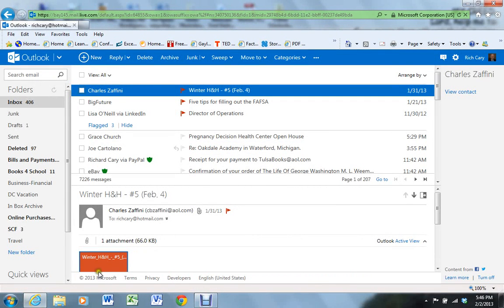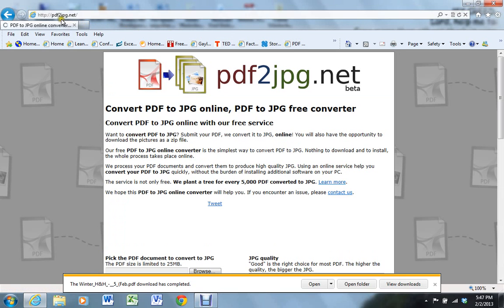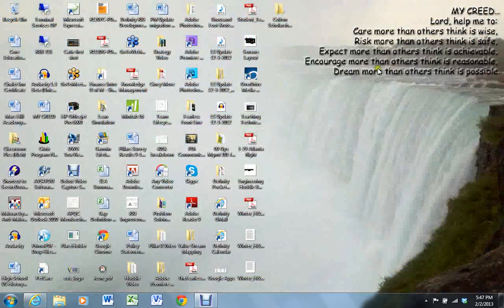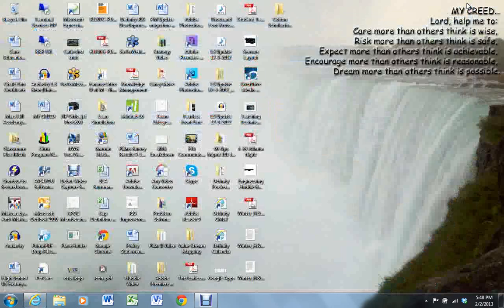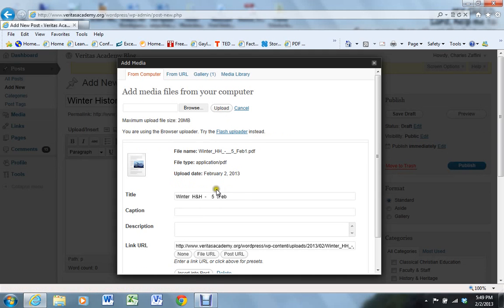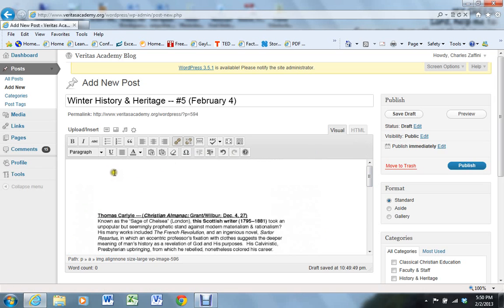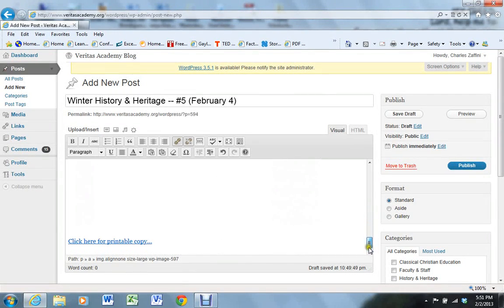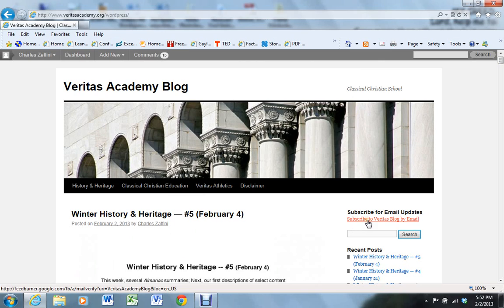Veritas Blog Posts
Updating Veritas History and Heritage blog posts for Charles Zaffini